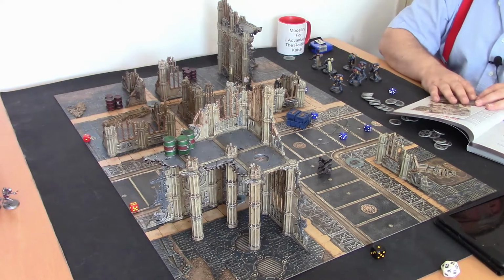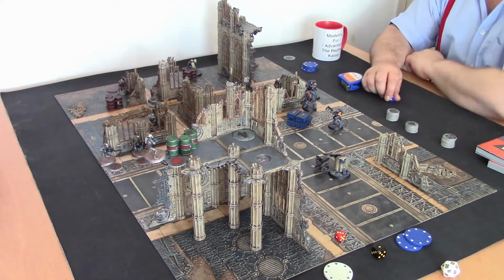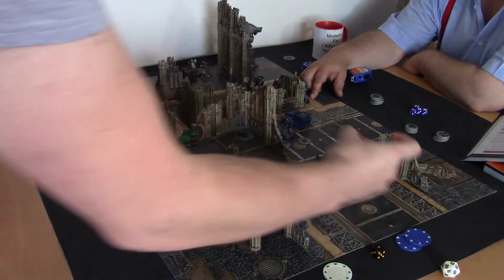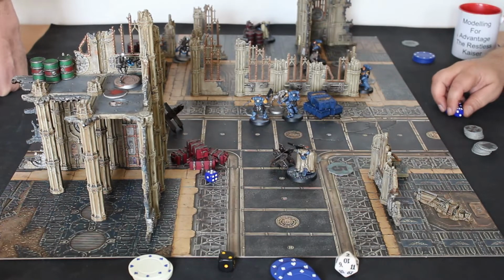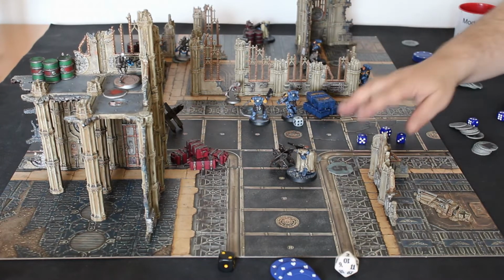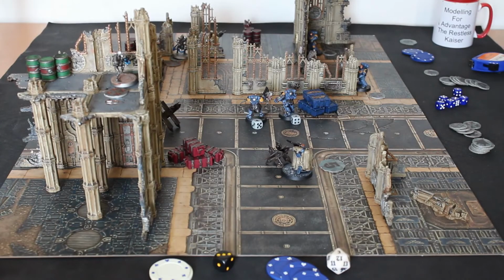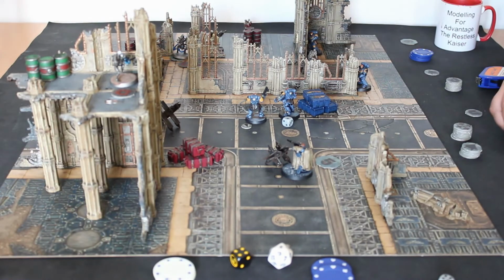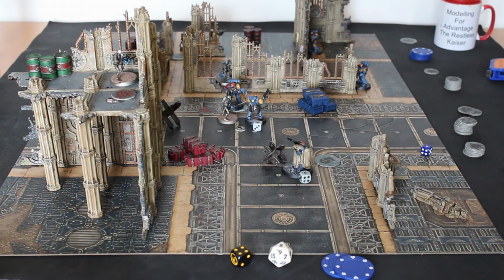Kill Team ELITES Battle Report #14: Necrons Vs. Primaris Space Wolves: Objective Ultima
Battle Report:
Jimhotek brings an Elite force of Necrons to combat Kaiser's force of Primaris Space Wolves in this 125 point Elites Game of Kill Team, playing the Objective Ultima Mission.